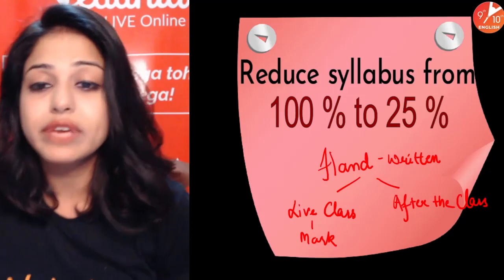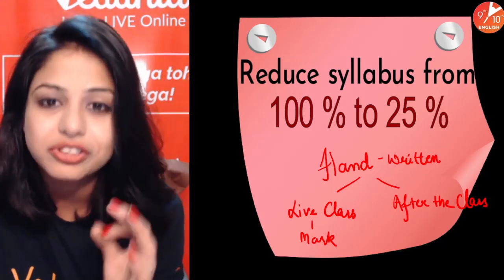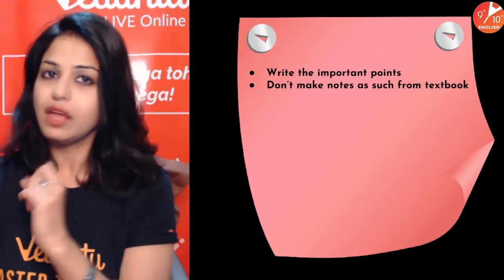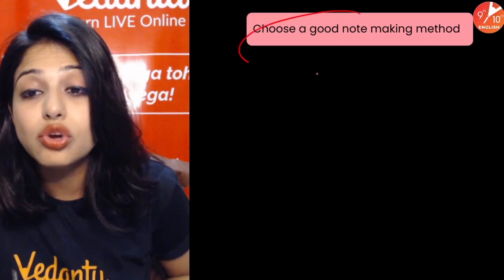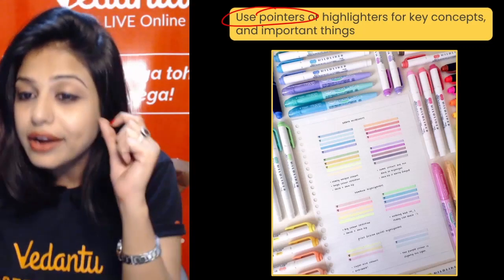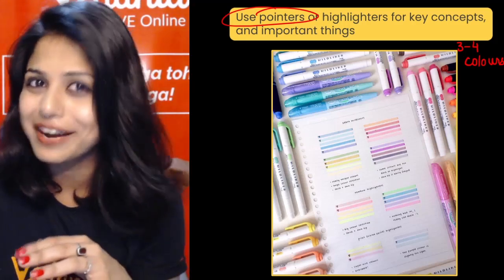How To Prepare Notes for Term 1 Physics✍️📝| Class 9 & 10 | Term 1 2021 Preparation | Board Exam Tips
Hey Guys, Are you Excited to know about ""How To Prepare Notes for Term 1 Physics✍️📝". I think Class 9 & 10 Students starts searching for these types of questions because the Term 1 Exams are soon approaching. So, Bhawna Mam will share "How To Prepare Notes for Term 1 Physics✍️📝" for Class 9 Class 10 Students to Crack their Term 1 Physics Exam with a 100% Score. This video really helps you in the Term 1 Physics Board exam. As a student, you must know about "How To Prepare Notes for Term 1 Physics"

♦ How to Take Perfect Notes in Physics
♦ How To Prepare Notes for Term 1 Physics
♦ How To Prepare Notes for Class 10 Physics
♦ How To Prepare Notes for Class 9 Physics
♦ How To Prepare Notes for Term 1
♦ How To Prepare Class 10 Notes
♦ How To Prepare Class 9 Notes
♦ Term 1 Tips and Tricks by Bhawna Mam

Hope you Gained Knowledge from Today's Session.